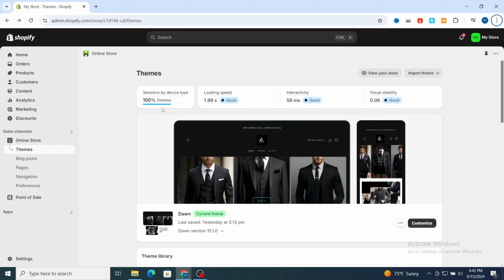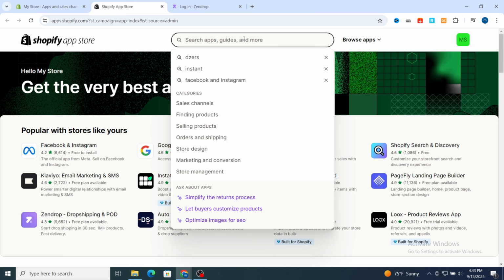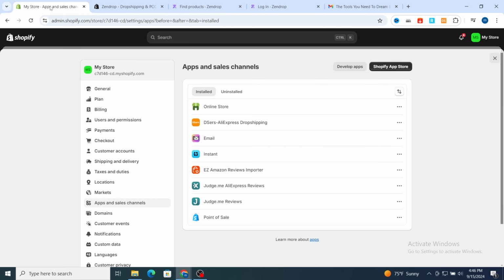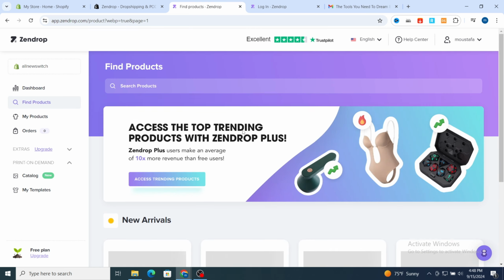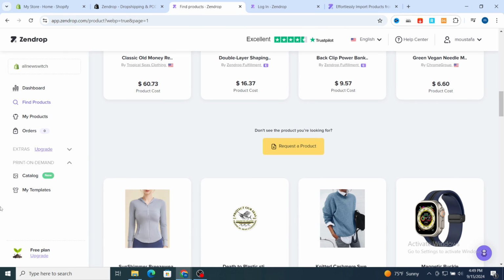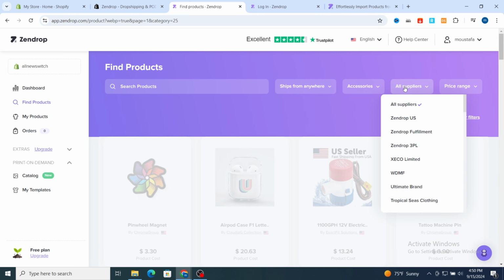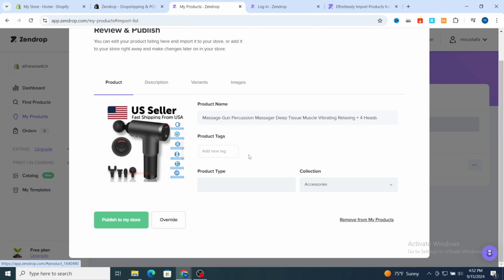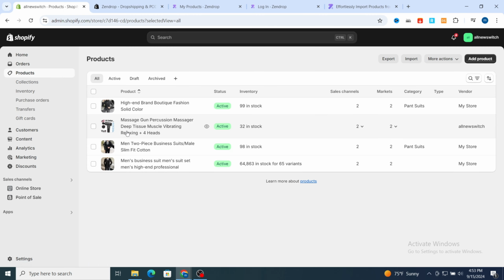Zendrop Shopify Dropshipping Tutorial -"Step By Step For Beginners"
Ready to elevate your dropshipping business? In this comprehensive tutorial, we'll walk you through the process of integrating Zendrop with Shopify to streamline your dropshipping operations and boost your sales!

Whether you’re a dropshipping newbie or an experienced entrepreneur, this tutorial will provide you with actionable insights and practical tips to make the most out of Zendrop’s powerful features. By the end of this video, you'll be equipped to effortlessly manage your dropshipping business and watch your profits soar!

Let’s get started on building your successful dropshipping empire with Zendrop and Shopify!